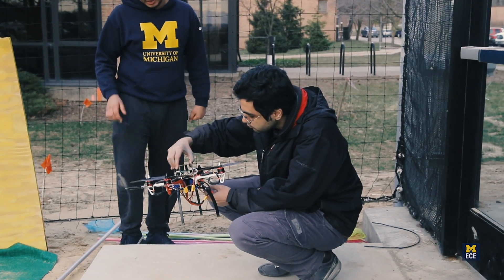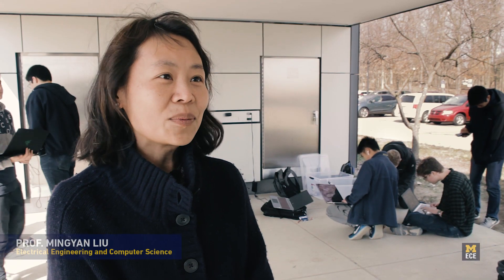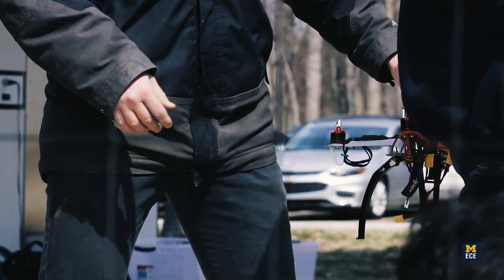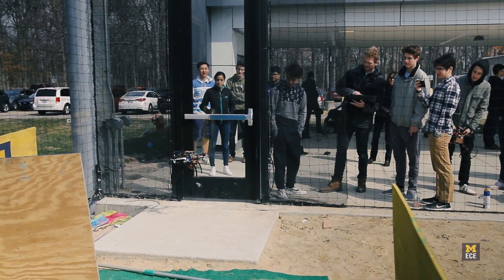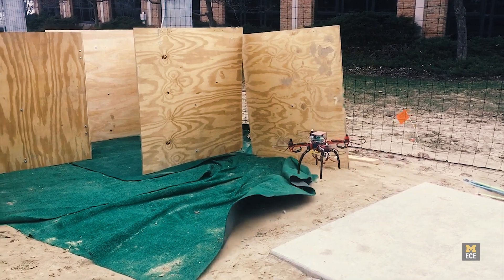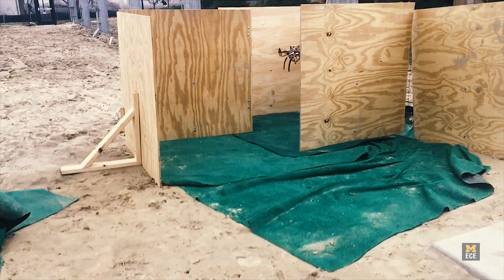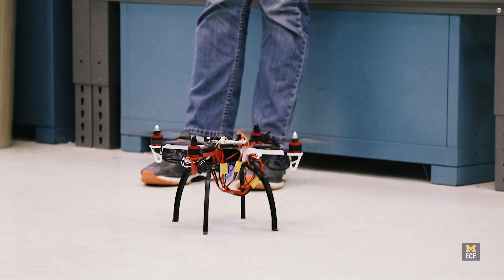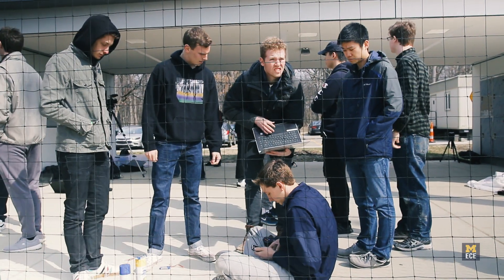ENG 100: Self Driving Cars, Drones, and Beyond: An Introduction to Autonomous Electronic Systems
In this course for freshmen engineers, students learn, develop, and implement key functionalities in autonomous electronic systems to manage sensing, data acquisition and processing, and motion control.